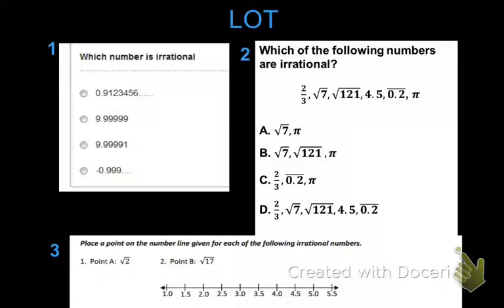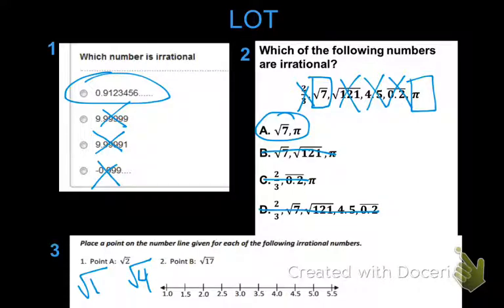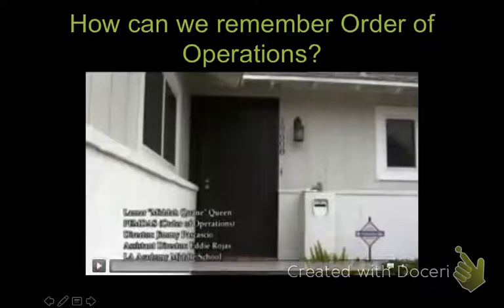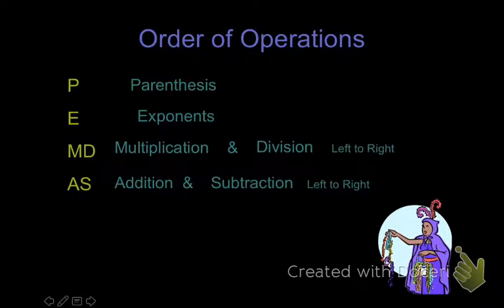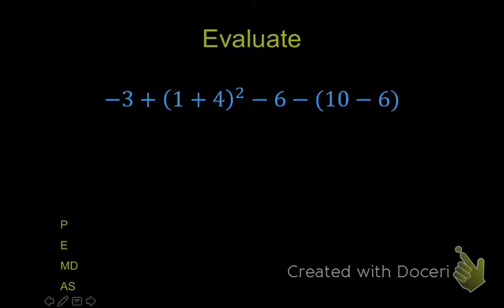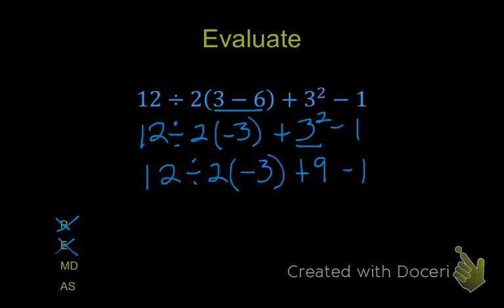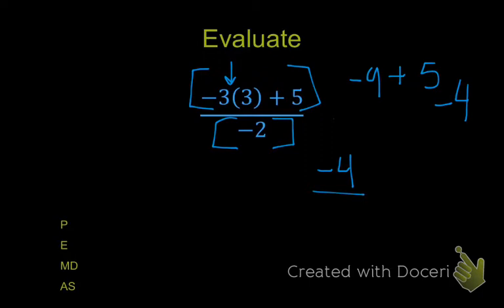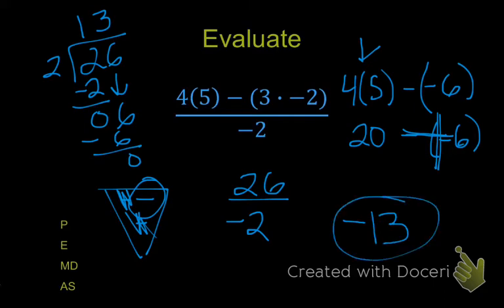Order of Operations with Integers